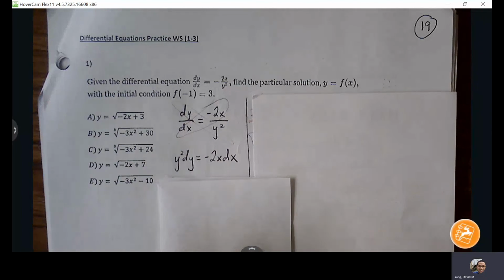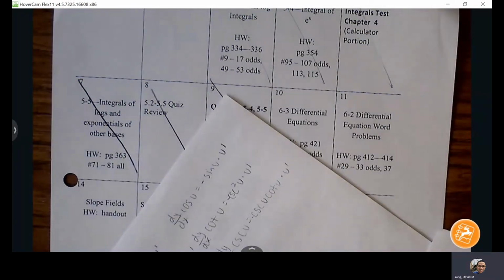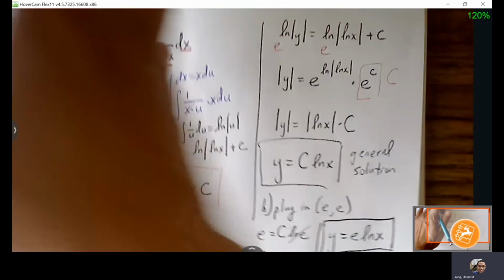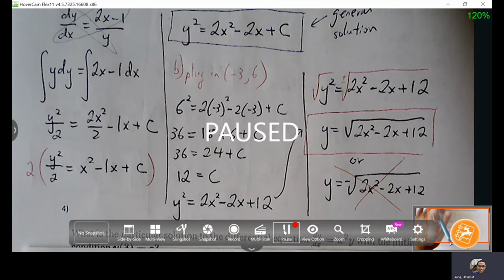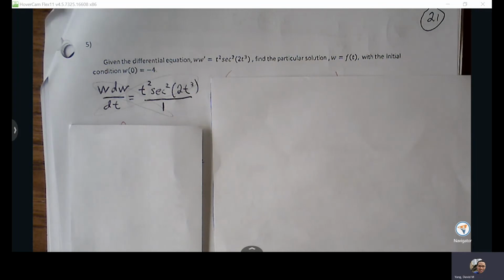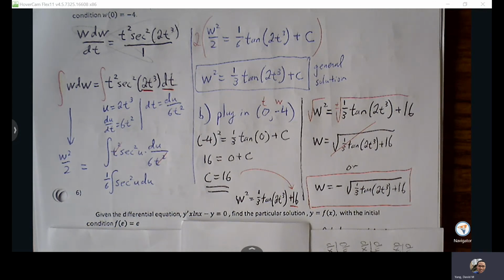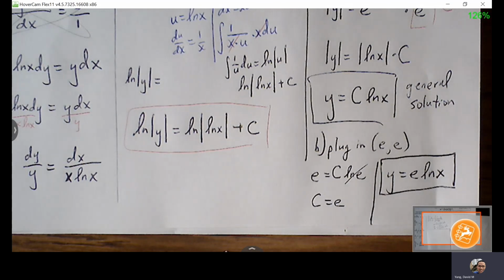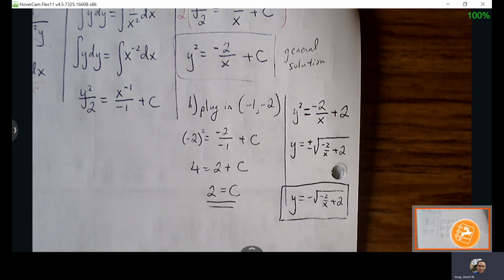Solving Differential Equations Day 2